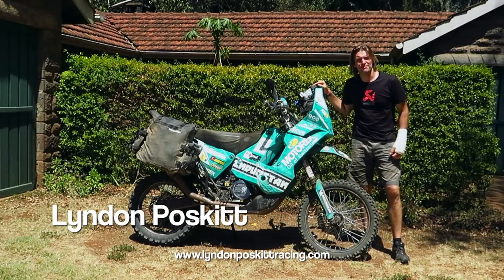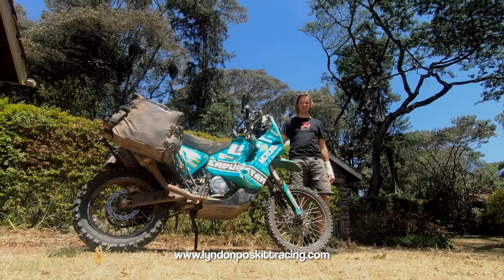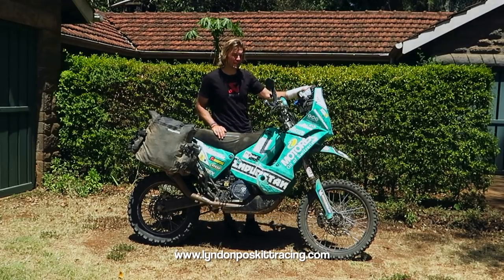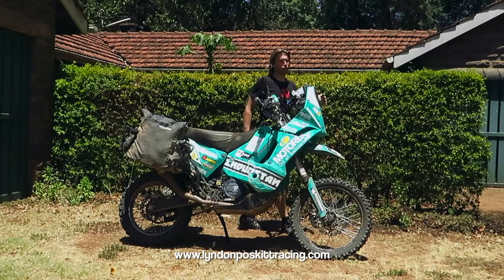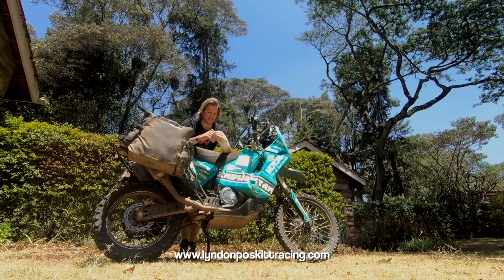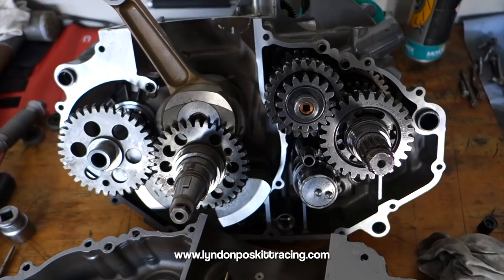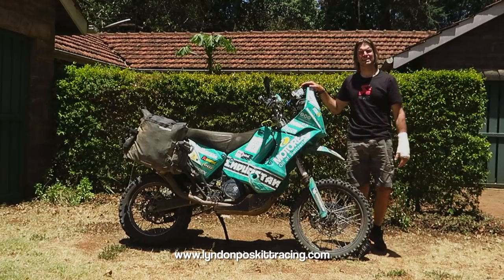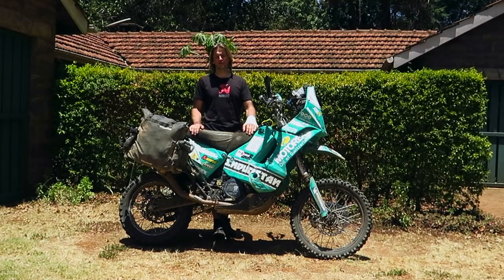Races to Places Special Feature - All you wanted to know about Basil Bike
Covid 19 Lock-Down Special.  In this special feature we take a look at Basil Bike and focus on some of the choices I made and why.  I compare some things to the modern production bikes today to give you an idea of the differences and what makes him so unique.

You may also find the feature about "what Lyndon carries on Basil Bike" interesting, the link to that is

Feature Filmed March 2019 in Nairobi Kenya